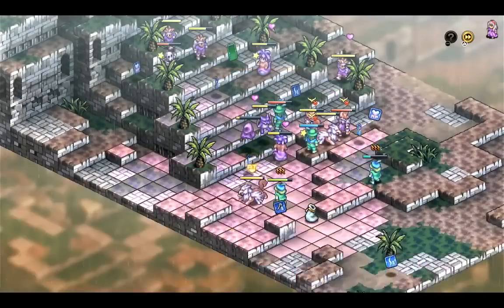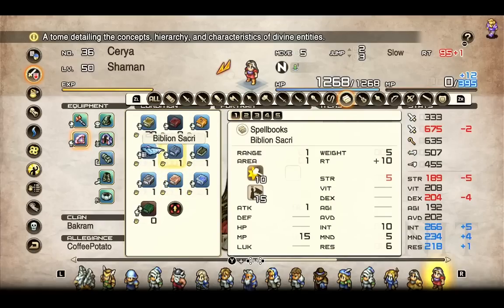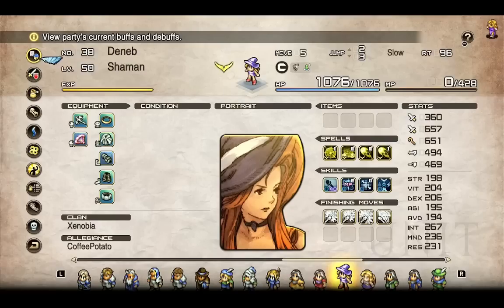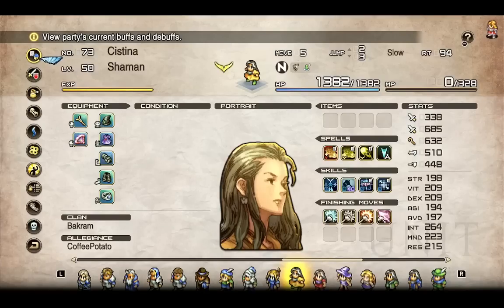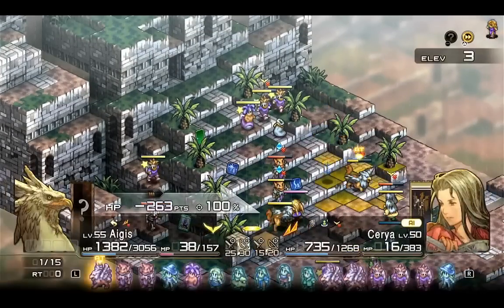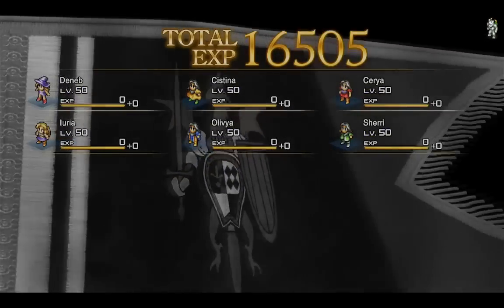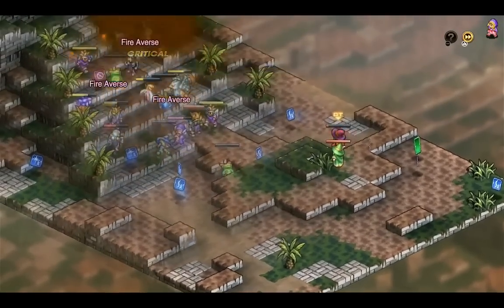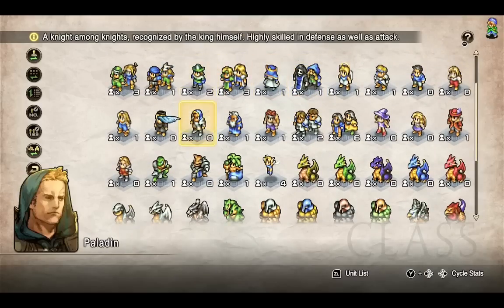Know Your Unit Reborn: Shaman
The Magical Howitzer. They also have a part time job as bird feeders. Nature's funny like that.